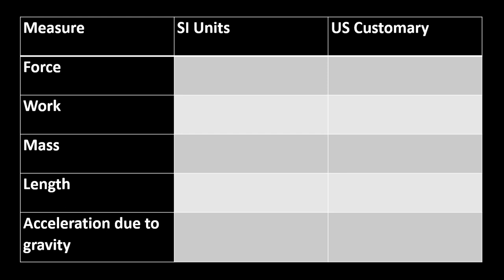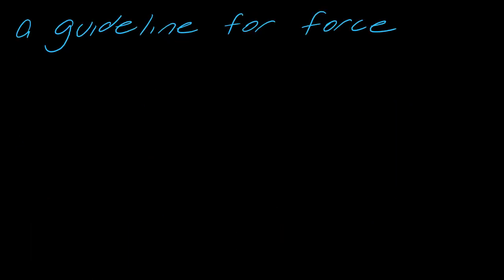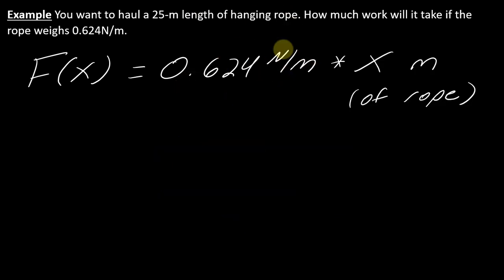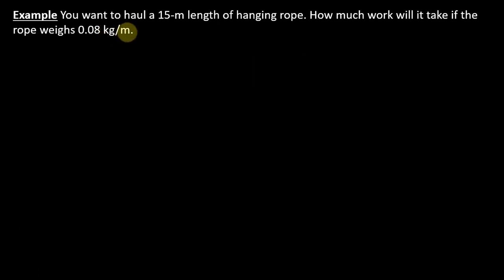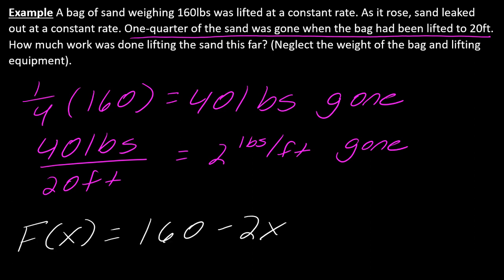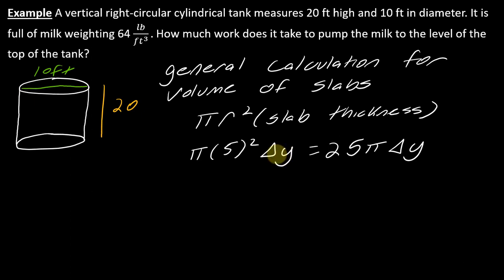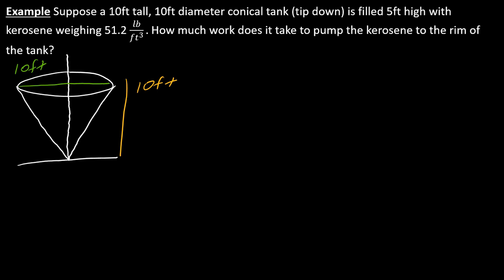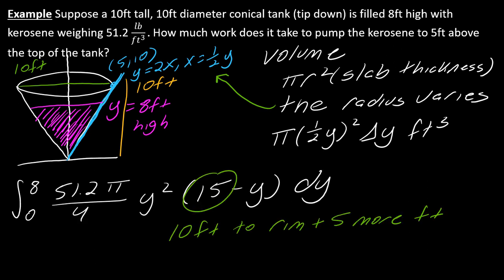Lesson: A Complete Guide to Setting Up Work by Variable Force Problems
A complete lesson on setting up work problems with variable force, including pumps, leaky objects, and pulling ropes

Quick References
0:00 What work by variable force problems look like
0:49 Constant force F*d versus the variable force integral
1:51 SI and US units for force, work, mass, and length
3:37 When you have to account for gravity
4:24 Using dimensional analysis to guide the setup
6:16 Force functions for objects versus force functions for pumps
7:36 Haul a 25 meter hanging rope weighing 0.624 N per meter
9:08 Building a force function that ends up in newtons
11:31 Integrating to get the work in newton meters
12:02 Does it matter whether you use x or 25 - x
14:41 Haul a 15 meter rope weighing 0.08 kg per meter
15:11 Multiplying by gravity when the density is given in kg
16:44 A 160 pound sandbag leaking as it is lifted 20 feet
18:05 Treating the leak as a rate in pounds per foot
19:06 Writing the force as 160 - 2x
20:57 Pumping liquid out of a tank
22:00 Thinking of the liquid as slabs
22:48 Volume of a slab as pi*r^2 times slab thickness
24:41 Distance each slab travels as 20 - y
27:18 Pumping kerosene out of a conical tank
29:10 Handling a radius that varies with height
31:32 Pumping kerosene 5 feet above the top of the tank
32:21 How the distance becomes 15 - y